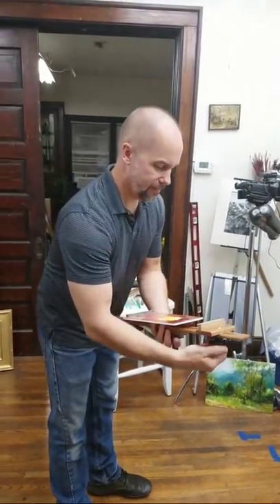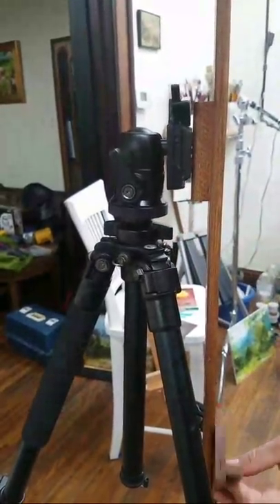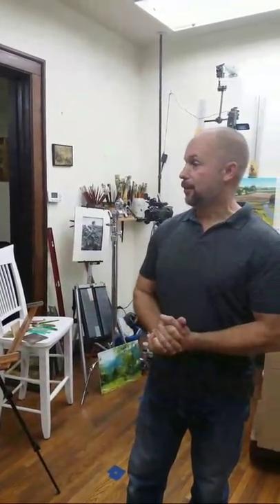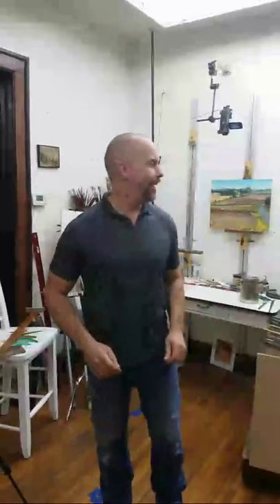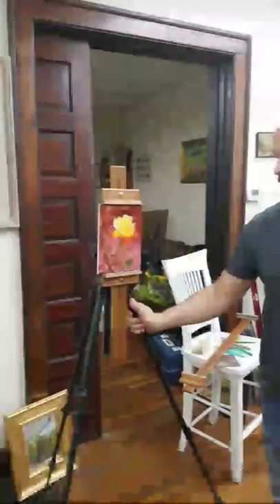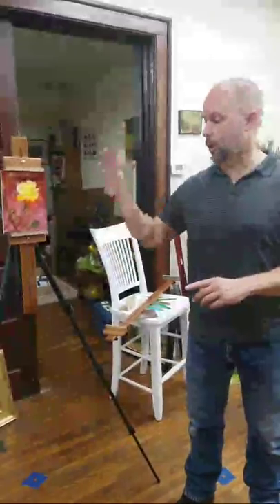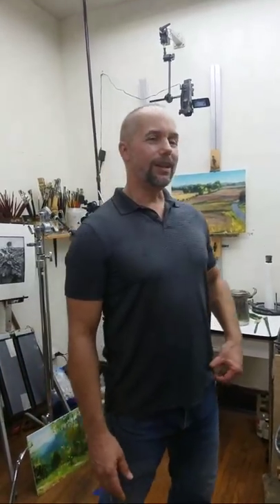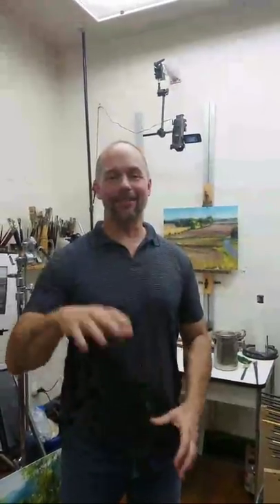rosemary give away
This is not like the formula paintings Bob Ross created that so many artists around the world have come to love. My painting style is based on principles professional artists use like abstract color shapes, edge quality for greater realism, shadow and highlight, color theory or convincing color relationships and establishing correct values throughout the painting.

The full art video contains voice over instruction and shows every brushstroke of the painting process.

Join the Master Oil Painting Monthly Membership and view the full instructional video, along with hours of other fine art instruction.

Most of my landscape painting is alla prima or wet on wet and created from plein air studies, imagination and digital reference photos.

About the Artist:

Learn from impressionist Bill Inman as he demonstrates how to breathe life into loose abstract color masses.

For more than 30 years he has been selling his work through galleries around the country as a full time artist.

He is classically trained with 5 years of figure and head drawing from the model; advanced pastel, watercolor and oil painting from life and holds an MFA in studio painting.

These colors and techniques generally apply equally well with oil or acrylic paint.

"My goal is to help viewers feel like they are looking out a window or doorway into a beautiful scene, one that beckons to forget the world a while and simply enjoy the peace and serenity, the incredible beauty Heavenly Father has provided."

Bill and his beautiful wife Kristie have 7 children and several grandchildren. "They are my deepest source of joy and inspiration!"